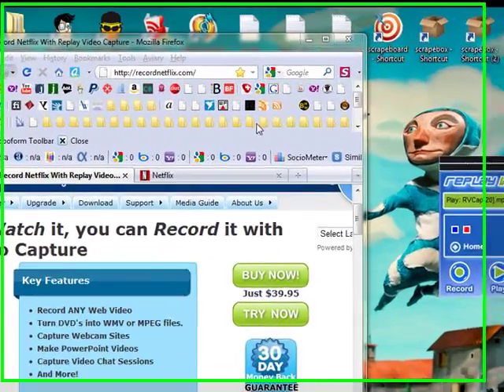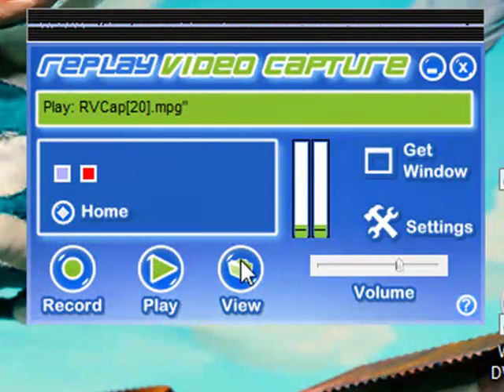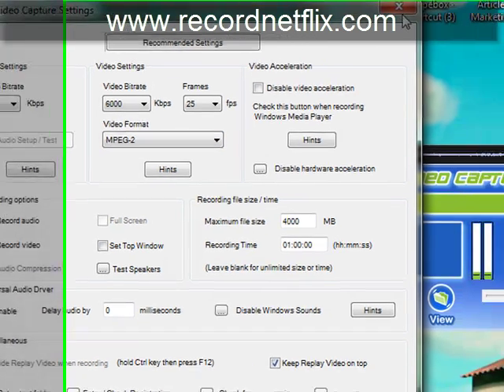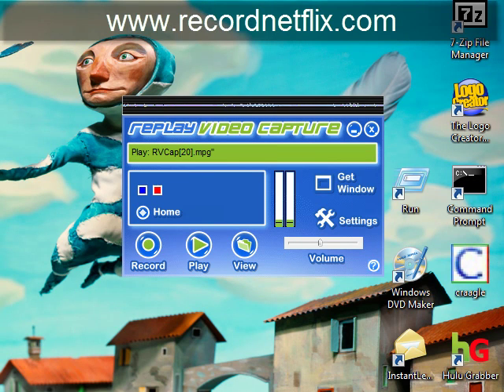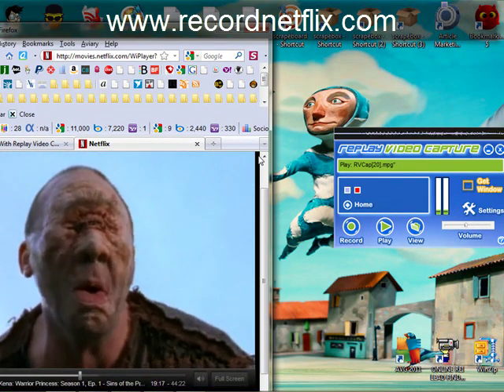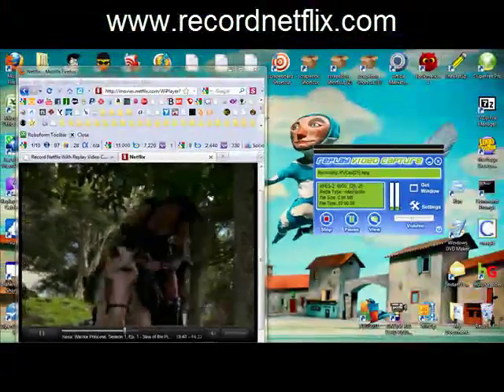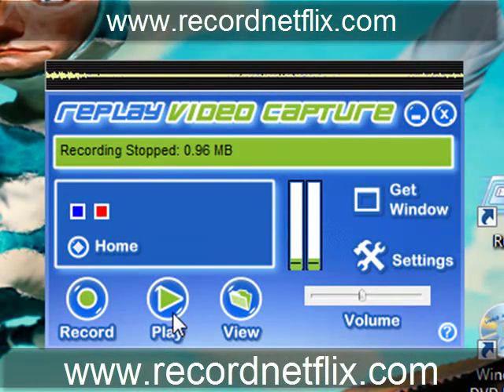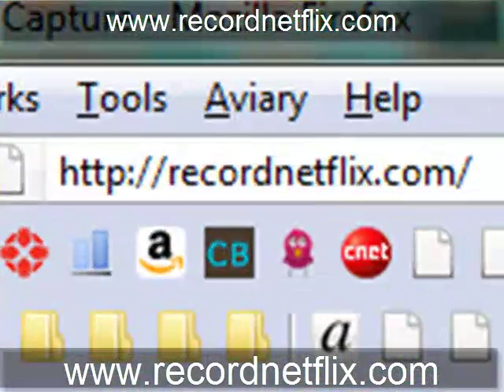hulu capture streaming video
Record hulu streaming video with the best hulu recording software. With a simple press of a button you can record any audio and video streaming on your computer, whether it's from hulu, Hulu, or any other type of streaming media. Record your favorite hulu Movies for offline viewing, or take them with you on your flash drive, or convert hulu to DVD with our bulk conversion software. Not only does it record hulu, it can capture ANYTHING playing on your desktop. Just tell the hulu recorder what part of the screen you'd like to capture, and let it go. The ultimate hulu to DVD solution